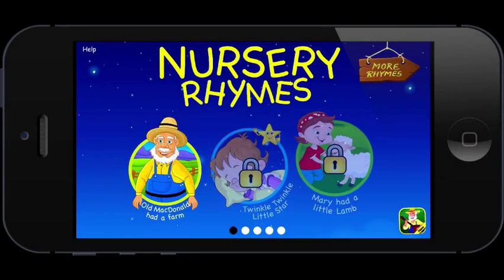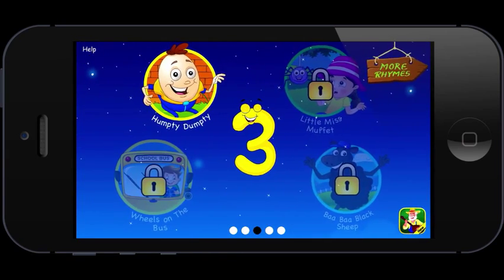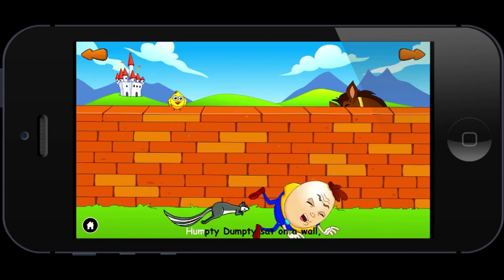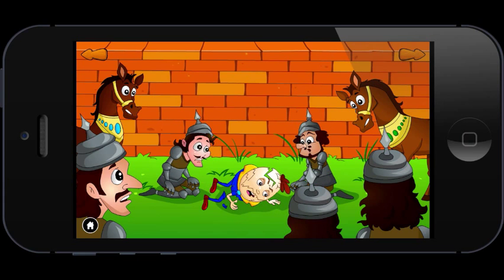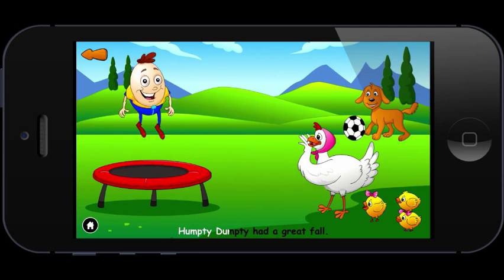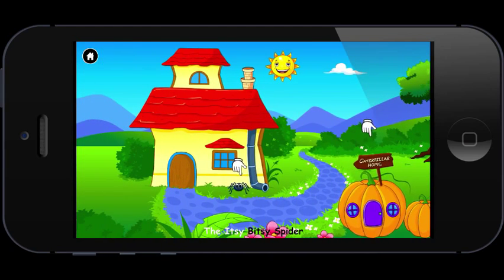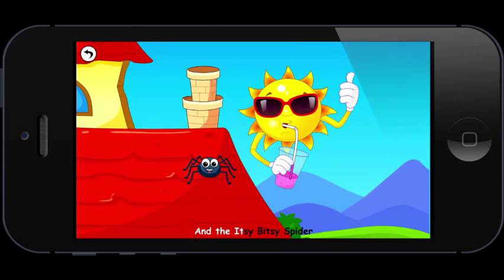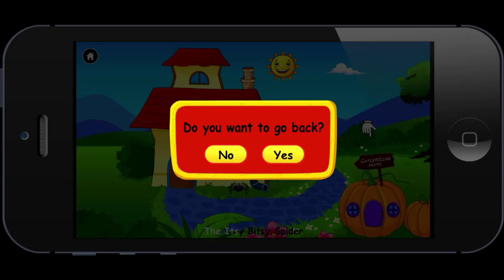3 15 Interactive Nursery Rhymes Walkthrough